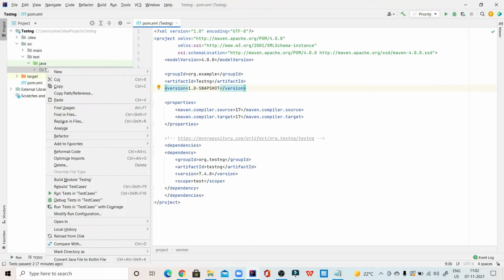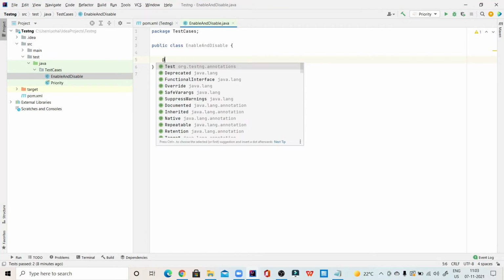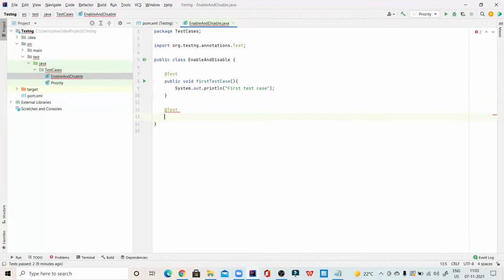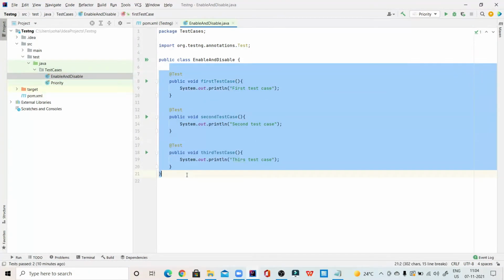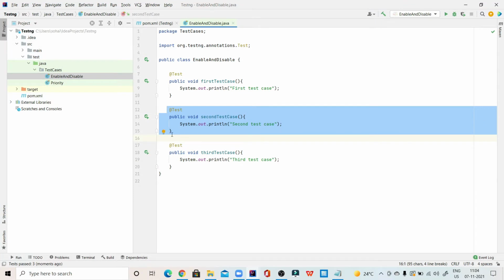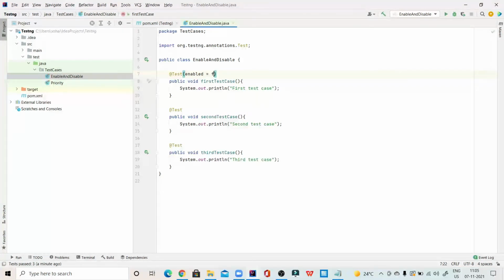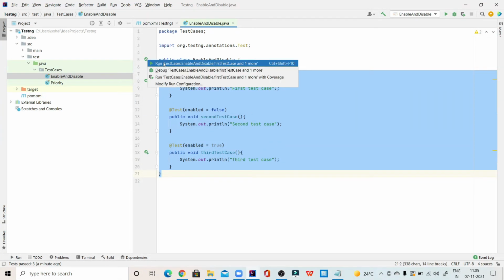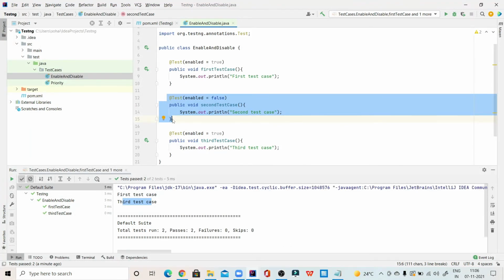How to enable and disable test cases during execution in TestNg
This video tells viewers about making test case enabled and disabled during  execution.